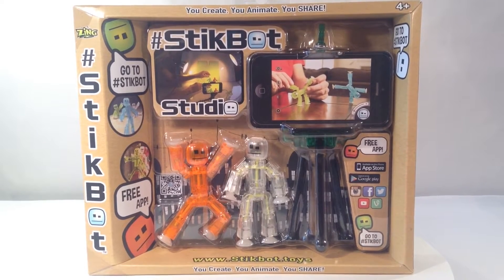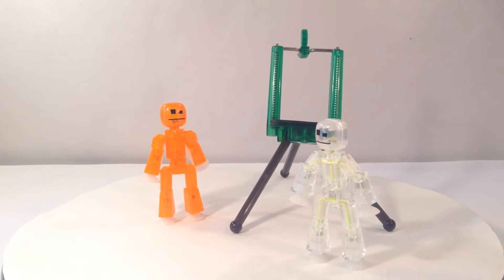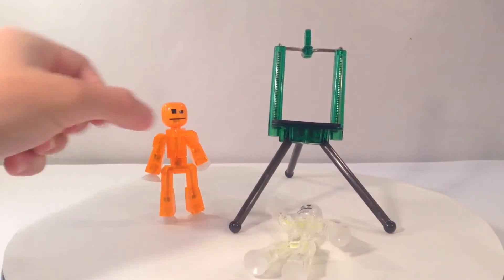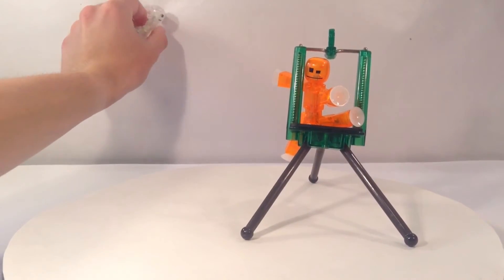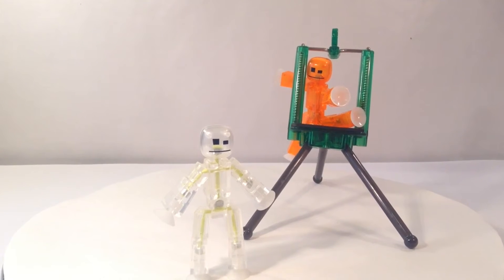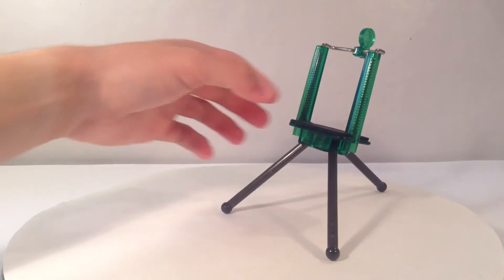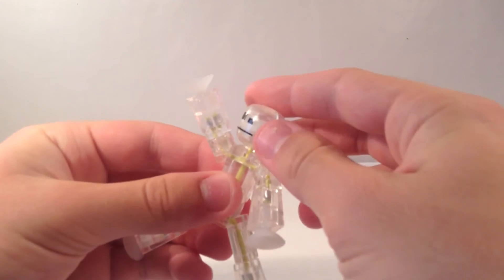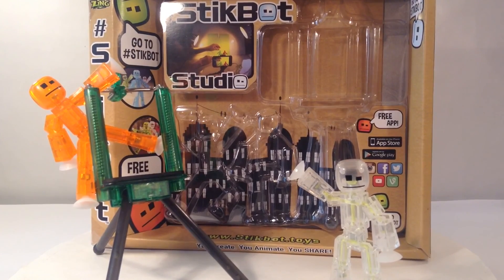Stikbot: Deluxe 2-Pack Review!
Make Epic Videos and have a Blast with Zing! Stikbots! You Create. You animate. You share!

Stikbot Deluxe pack includes
1 Translucent Stikbot
1 Translucent Organde Stikbot
1 Trans-Green Tripod